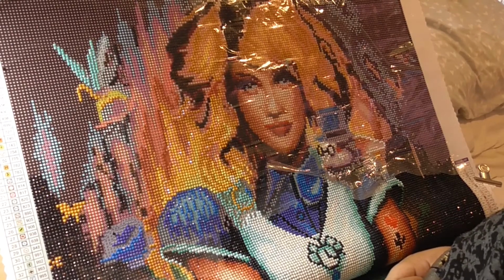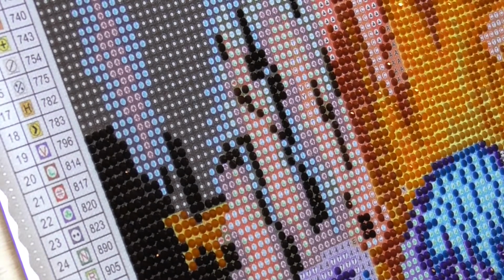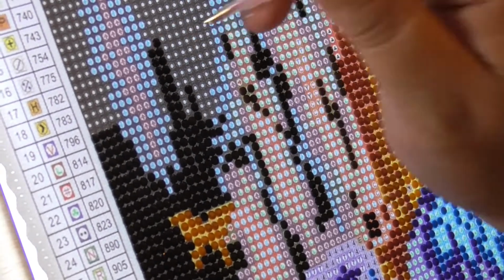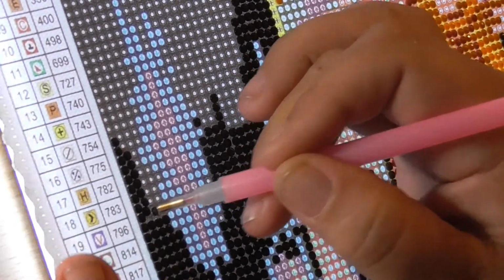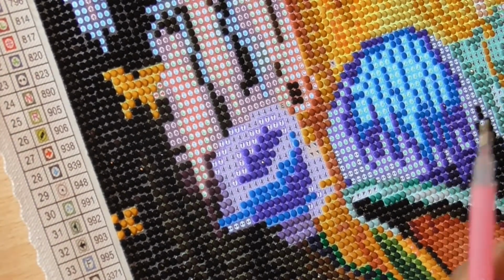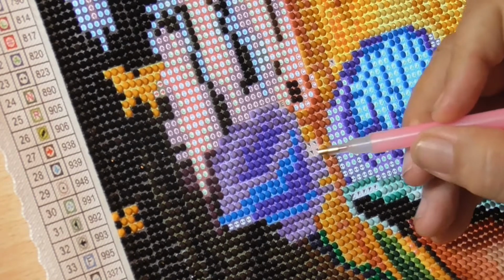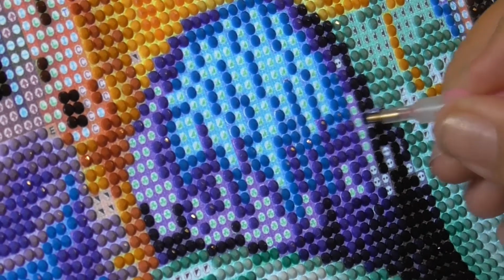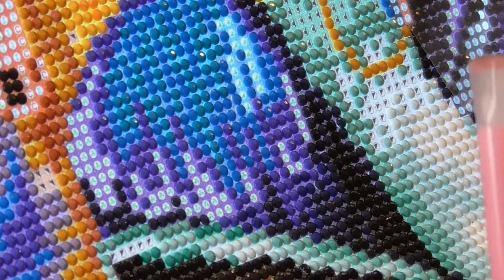Diamond Art Club // Alice in Wonderland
Join me in this video as we embark on the completion of Alice in wonderlands left sleeve with round drills on a diamond art club canvas.